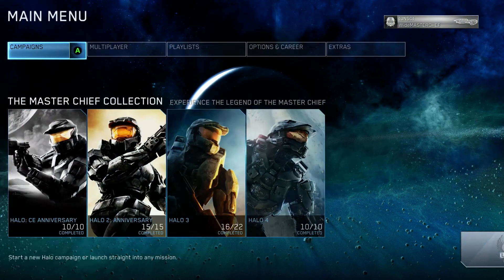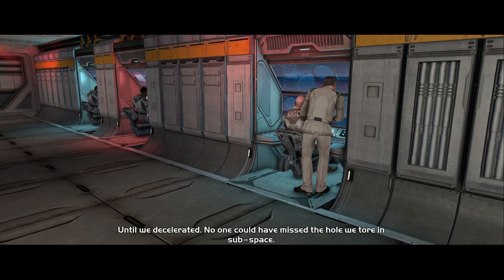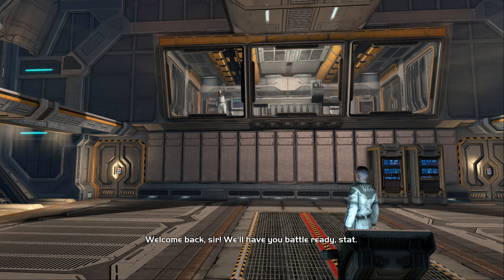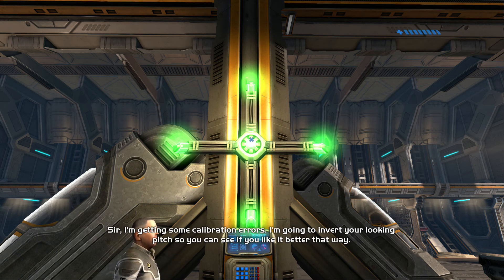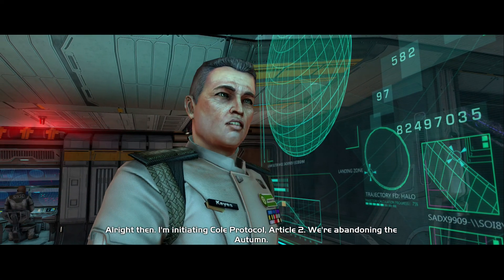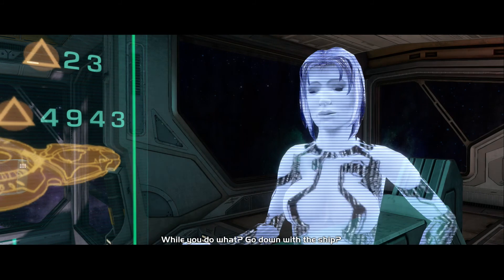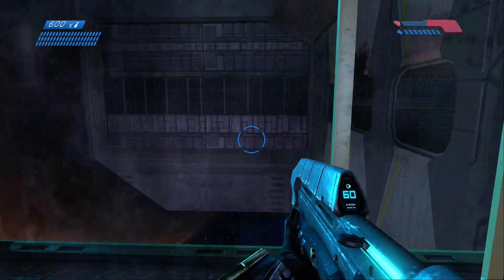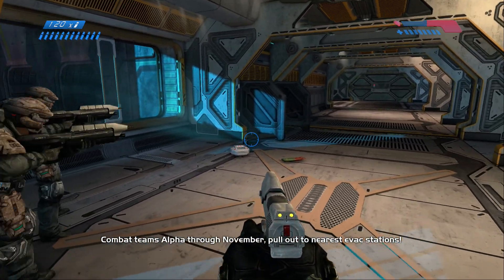Let`s play Halo Combat Evolved Anniversary part 1 Our Journey Begins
Welcome to my new Let`s play of Halo Combat Evolved Anniversary On the Master Chief Collection and Our Journey to Halo 5 Guardians
This game was the very first halo game that made the series that we know today.
Your characters name is the Master Chief a Spartan super solider
who is at war with an collective alien Species called the Covenant
who wants to destroy all of humanity.
We wake up from cyro Sleep and meet up with Captain Keyes who has discovered a Huge Ring Installation.